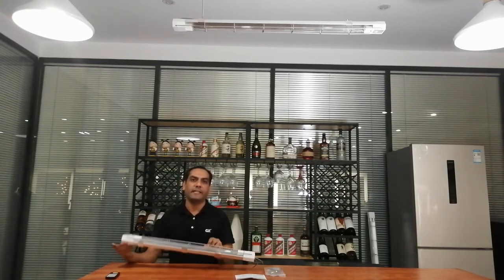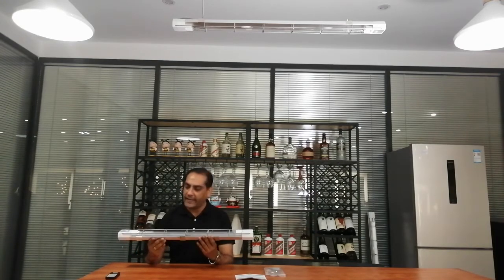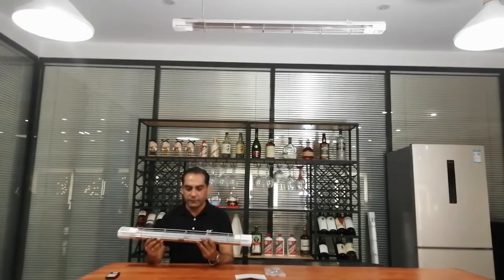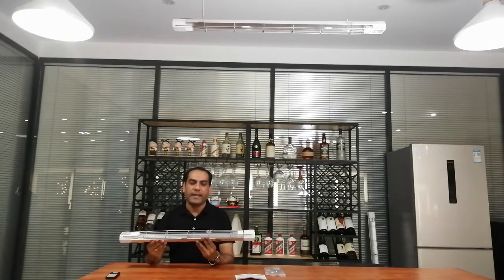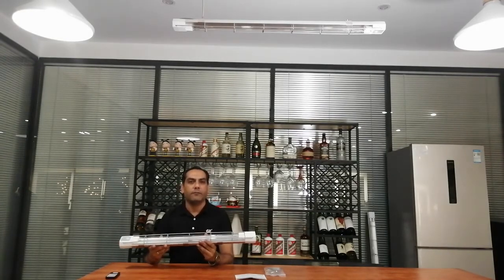UVC Germicidal Tube Light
Function: Reduce the rate of 99.9%, Germs, parasites, and mites.
Application: Home / Medical treatment   / Industrial / Offices / Pet shop / Beauty Shop
Sensor:   built-in microwave + 3 PIR motion Sensor
Remote Control: On/Off  Timing Function with IR remote control